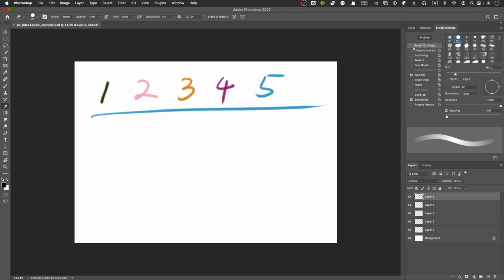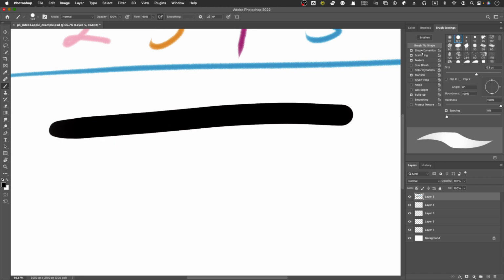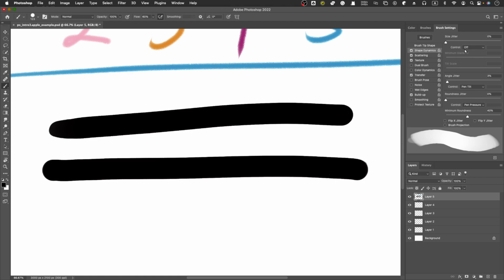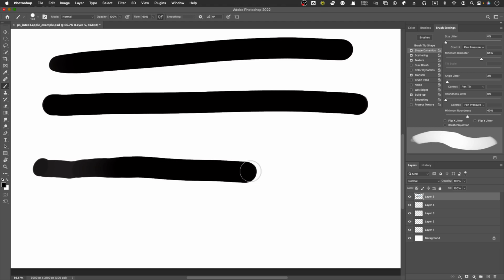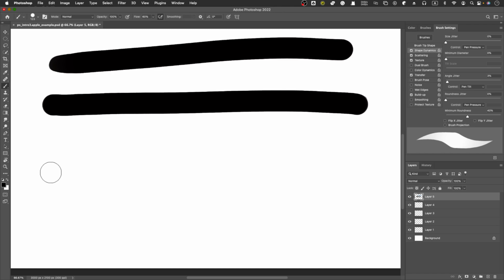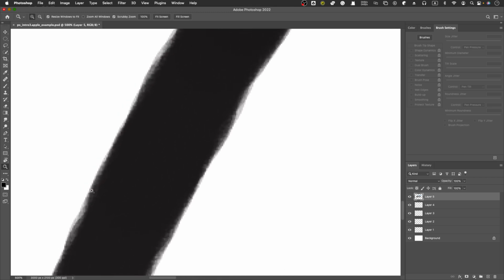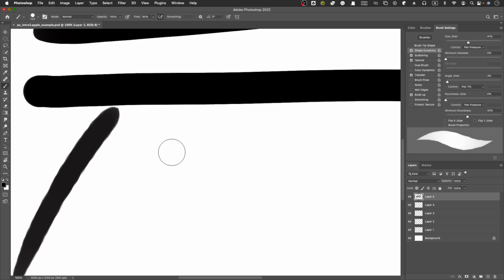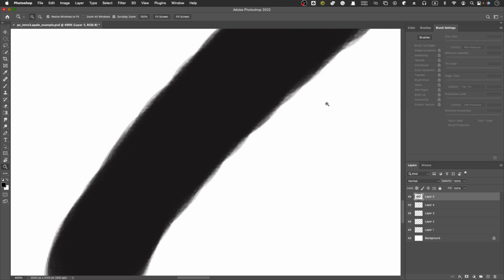24 How to turn on the pen pressure to control the size of brush and jitter